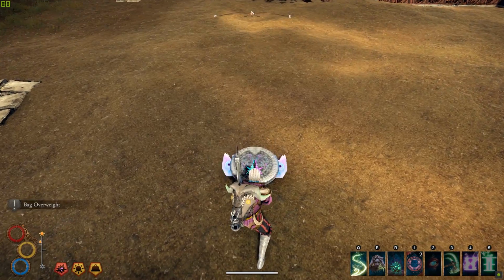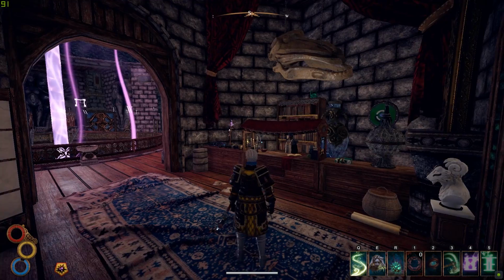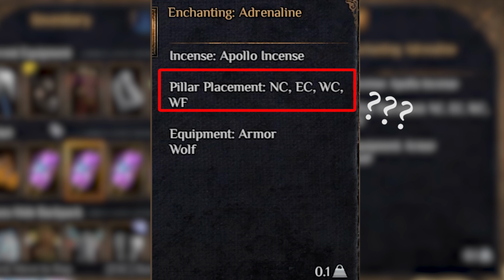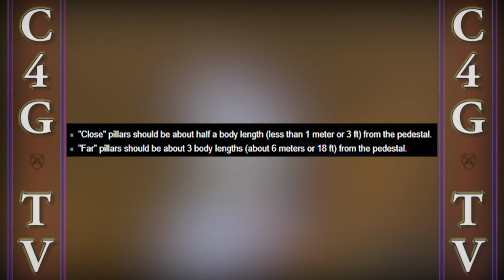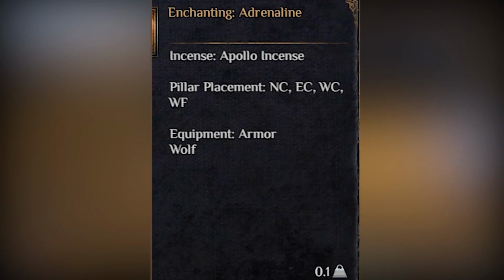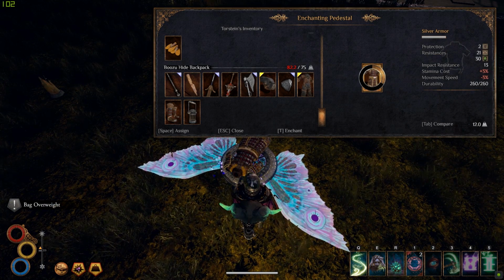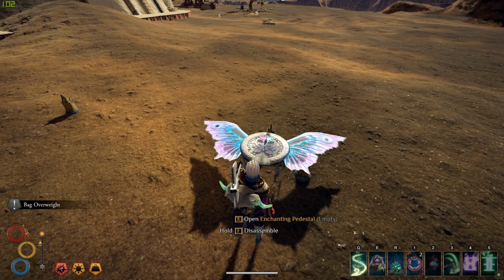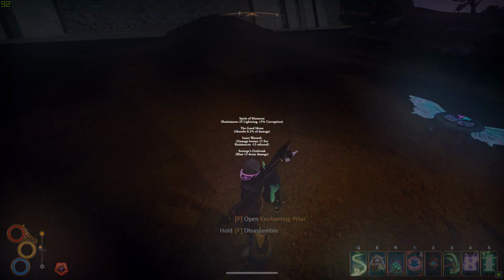OUTWARD - Full Enchanting Guide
The Soroboreans DLC brought us the enchanting system. Here's everything you need to know about it.